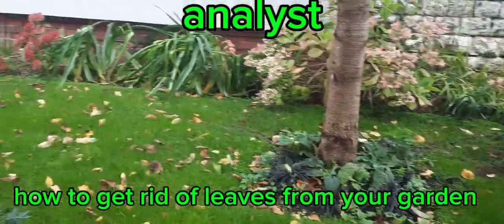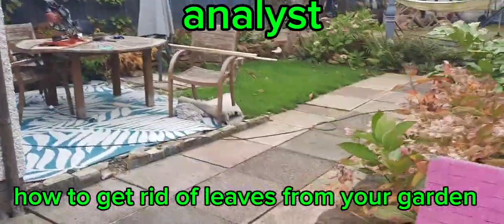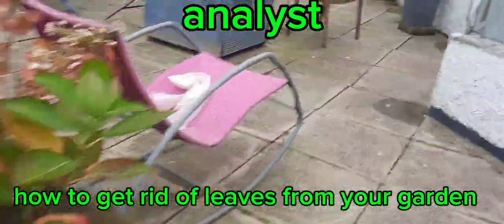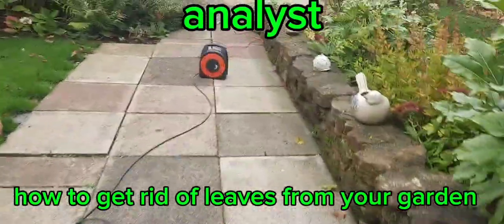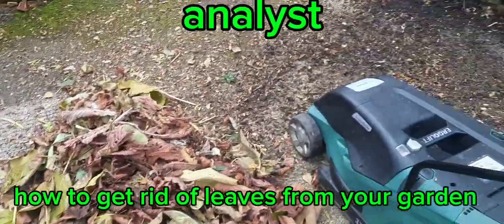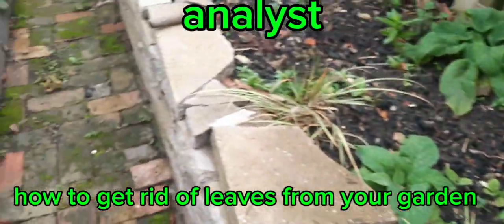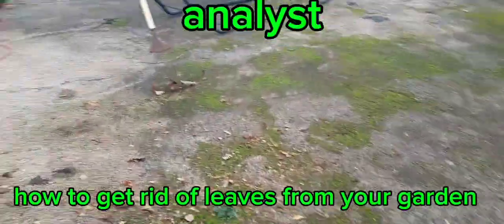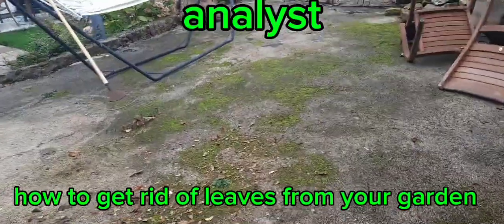HOW TO GET RID OF LEAVES IN YOUR GARDEN AND TURN INTO COMPASS. 💯💯💰✅️